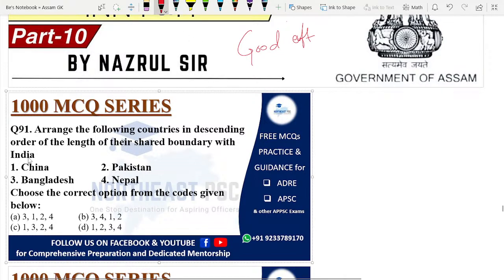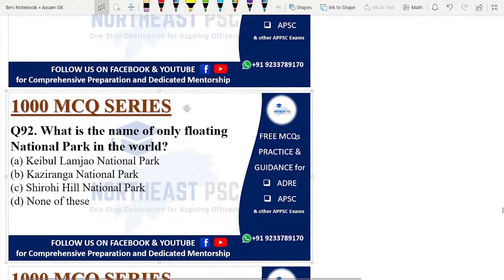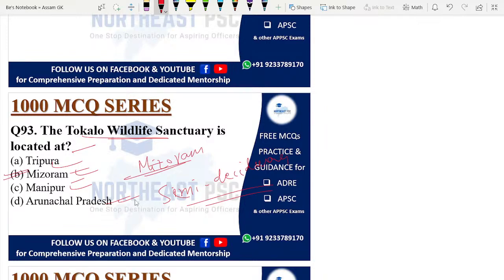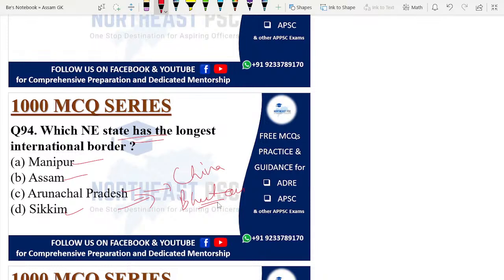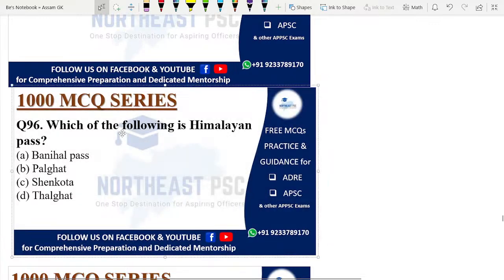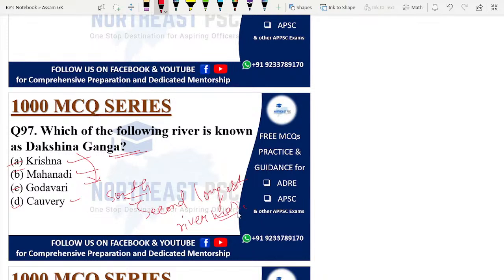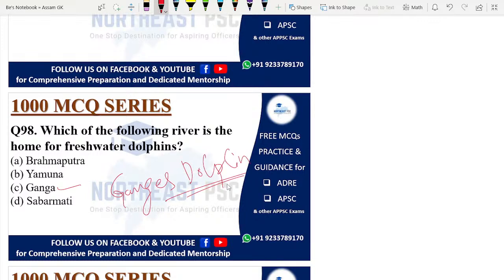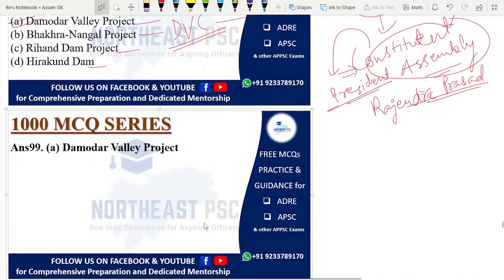P10 I GK MCQs for ADRE GRADE 3 & GRADE 4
This video covers important questions of GK & Social Science for Assam Direct Recruitment Exam

In this Series, 1000 Most Important Questions Which cover Geography, Polity, Economy, History, General Science and other relevant GK Questions

it Will help you if your queries are:

Assam direct recruitment exam date
 Assam direct recruitment exam syllabus
 Assam direct recruitment exam preparation
 Assam direct recruitment exam maths paper
Assam direct recruitment exam pattern
 Assam direct recruitment exam 2023
 Assam direct recruitment exam date 2023
 Assam direct recruitment exam paper
 Assam direct recruitment examination
Assam Direct Exam
Assam Direct Recruitment Exam
ADRE 2.0
ASSAM Rifles New Vacancy 2023
ASSAM Police New Vacancy 2023
ASSAM competitive Exams
Assam Direct recruitment 2023
Assam Direct recruitment 2023 apply online
Assam Direct recruitment question paper
Assam Direct recruitment 2023 syllabus
ADRE form fill up
ADRE grade 3 question paper
ADRE online Apply
ADRE Previous year paper
ADRE syllabus 2023
ADRE 2nd List
ADRE  2.0 Exam date
ADRE 2.0
adre previous year question paper - grade 3 | part 2 || study insights
study insights adre pro
adre 2023
maths class
adre 2.0 news
 assam police 2023
 adda247 northeast
assam direct recruitment syllabus
 adre 2.0 syllabus
adre 2.0
adre syllabus 2023
 adre previous year question paper
 adre 2.0 notification
adre grade 4 question paper
adre recruitment 2023
 adre new update
 assam direct recruitment
assam police apply 2023
 assam police online apply 2023
 abhijit sir maths
adre previous year questions 2022
 adre pyq 2022
 adre 2.0 exam
 adre 2.0 apply date
adre 2.0 preparation strategy
assam competitive exam questions
 assam police si
assam competitive exam
 assam gk for competitive exams
 gk for assam police
assam police ab ub
assam history mcq
assam direct recruitment 2022
 assam police ab ub previous question papers
study insight static gk series
 assam direct recruitment gk questions